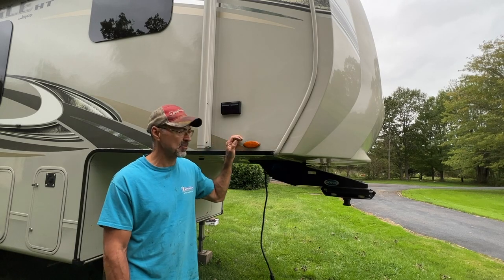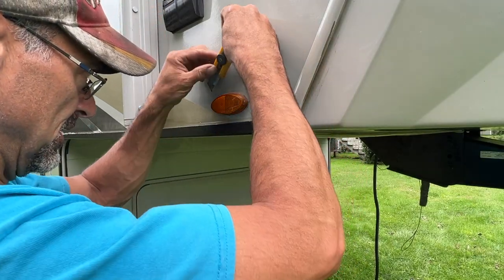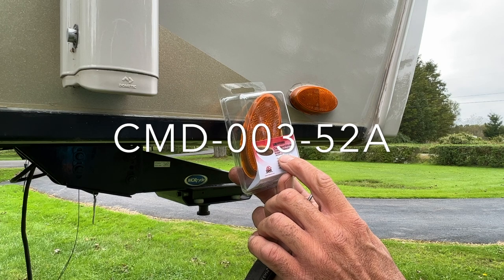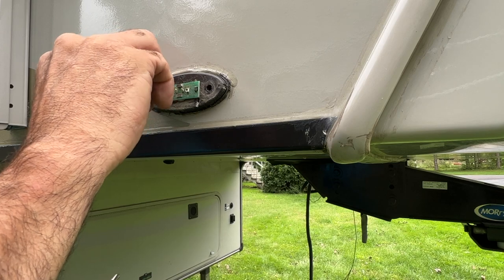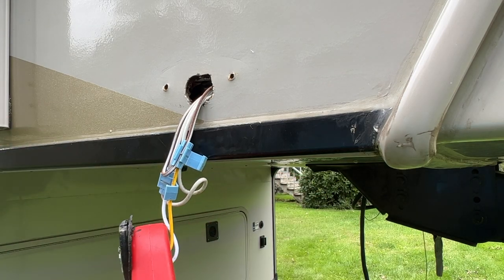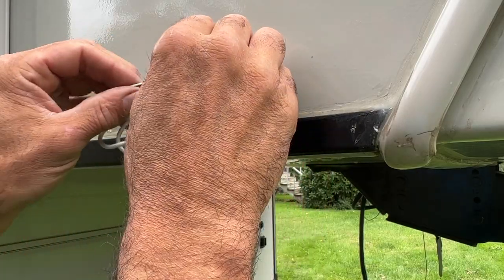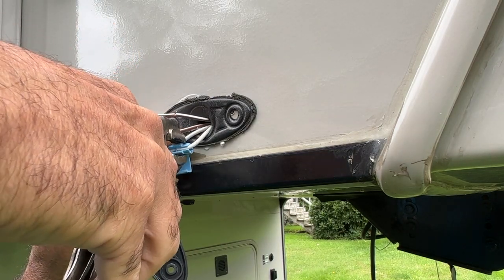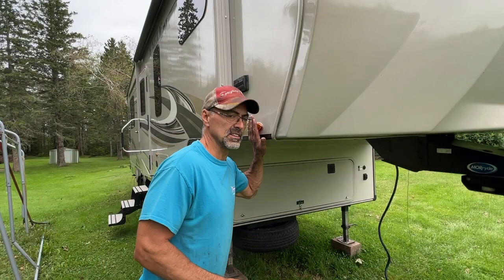LED Side Marker Lights NOT WORKING!. Easy fix. How to replace your RV Travel Trailer side lights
Here I replaced the LED side marker light on my Jayco RV